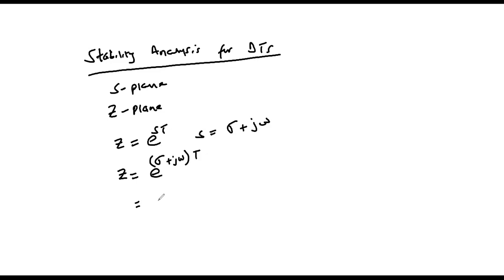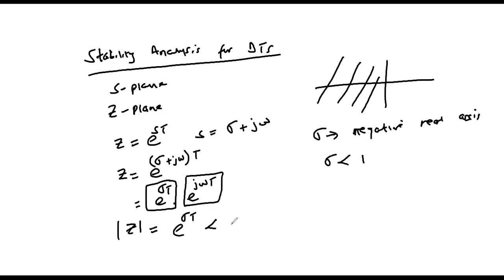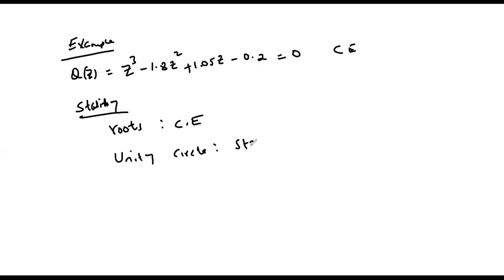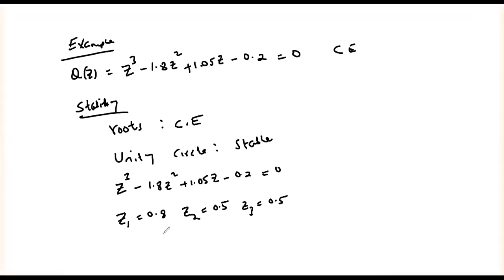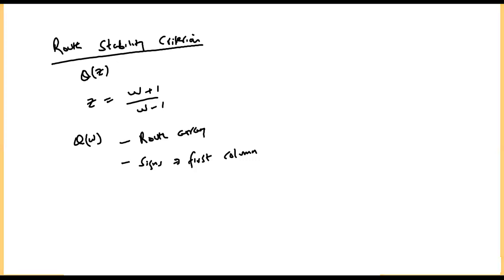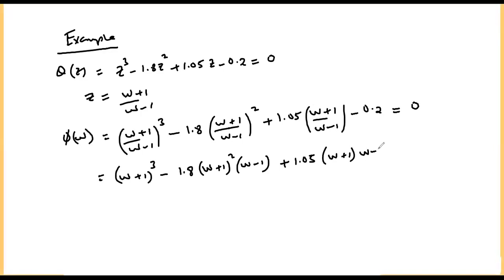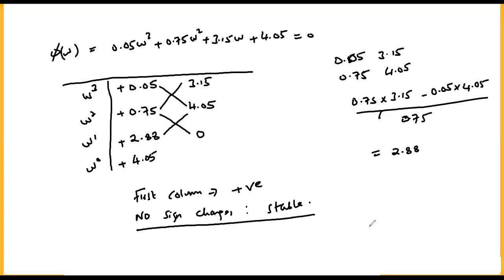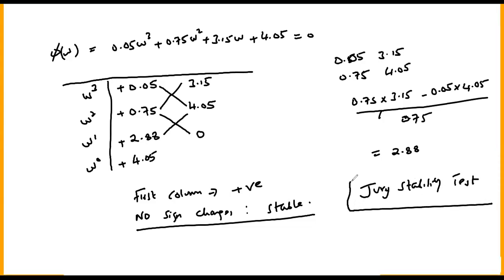Stability Analysis for Discrete Time Systems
This video explains the stability analysis of Discrete Time Systems as carried out in the Z plane and also using the Routh stability criteria